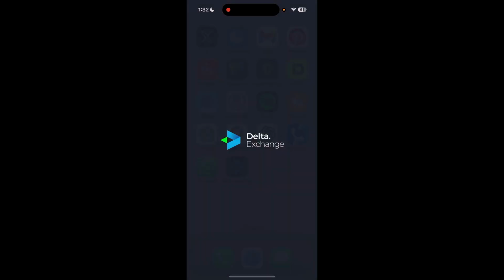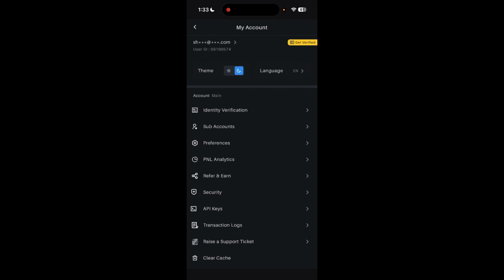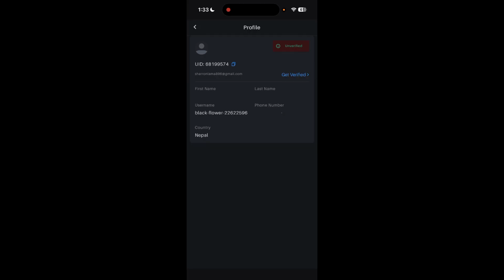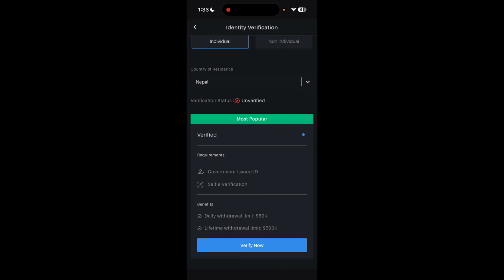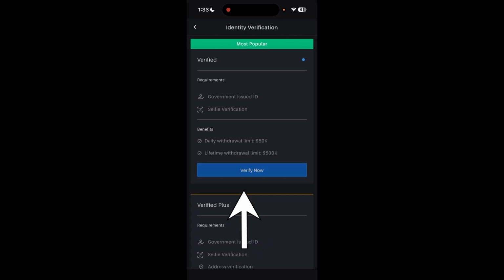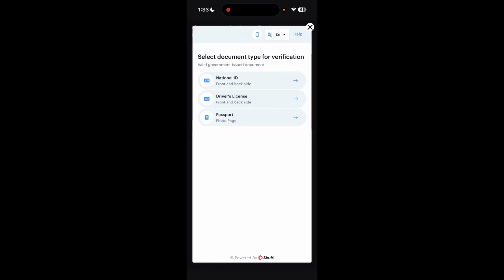How to Verify Email on Delta Exchange App 2026?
This video shows you how to verify your email on the Delta Exchange app step by step.

From checking your inbox to clicking the verification link and confirming — I'll walk you through every part so your account is fully activated and ready to trade.

By the end of this tutorial, your email will be successfully verified on the Delta Exchange app.